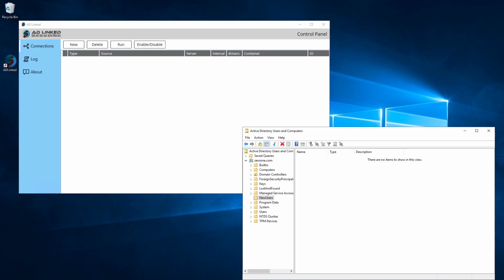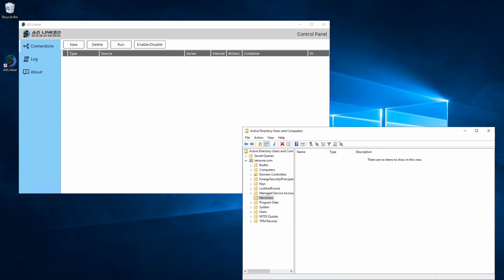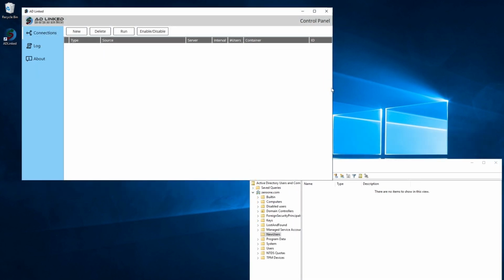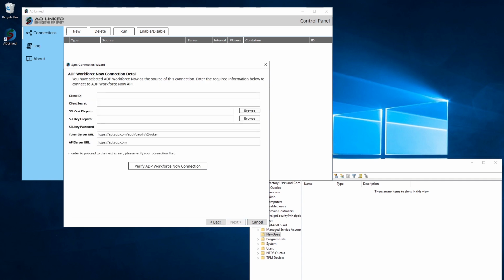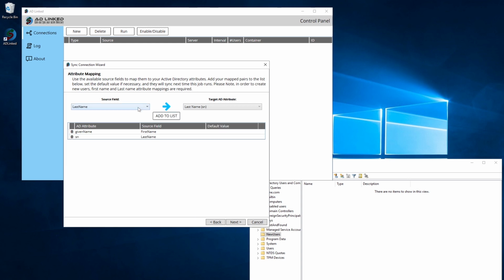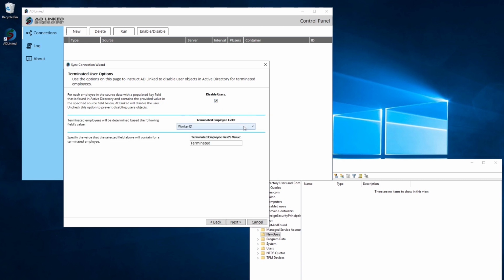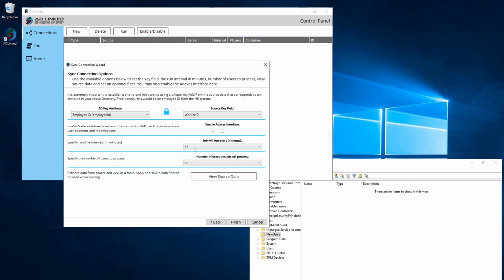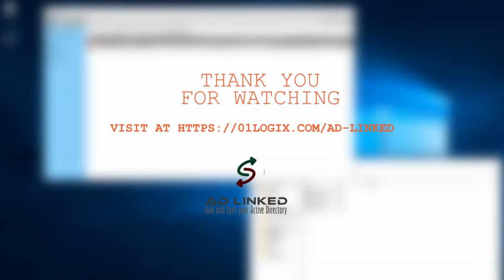How to Sync ADP Workforce Now Employee Data with Active Directory Using AD Linked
Sync ADP Workforce Now Employee Data with Active Directory – Automatically!
With AD Linked, you can:

Create new Active Directory (AD) users directly from ADP Workforce Now.
Automatically disable AD users when they leave your organization.
Update user profiles in Active Directory regularly, ensuring your data stays current.
Start automating your AD user management today!